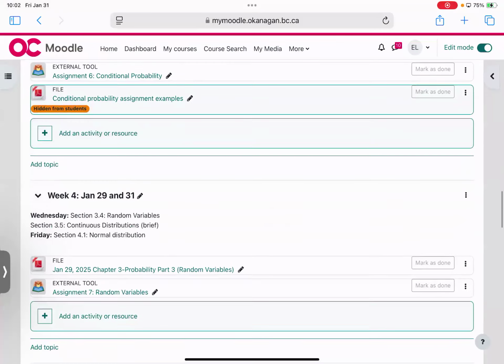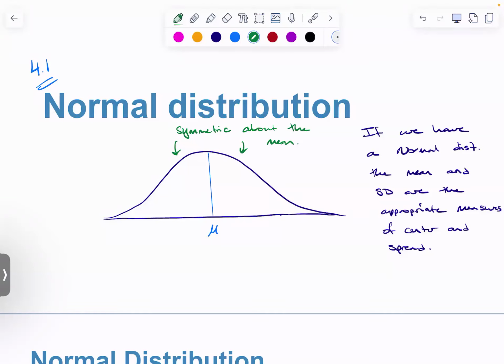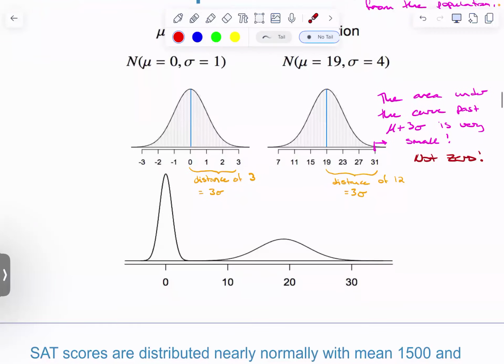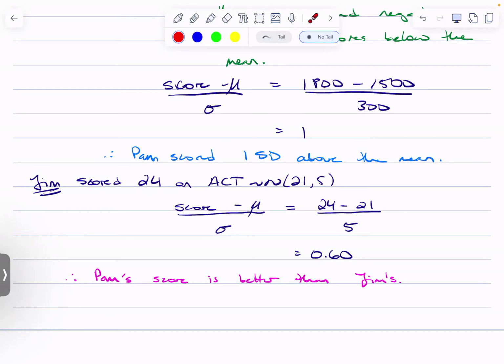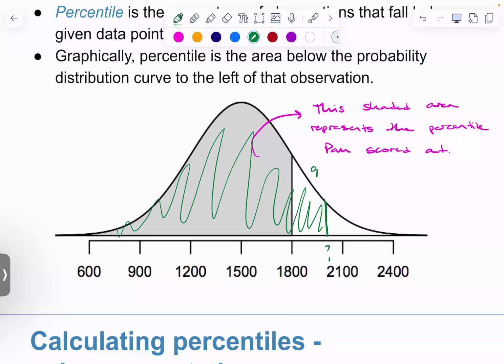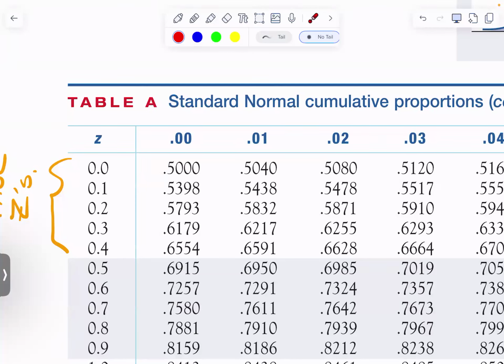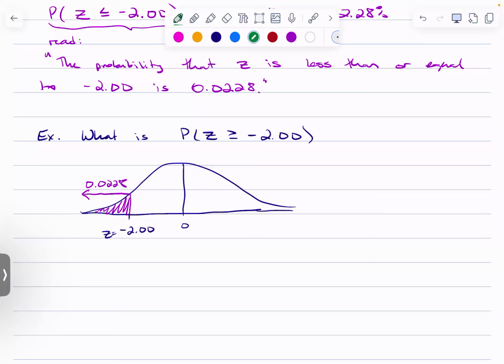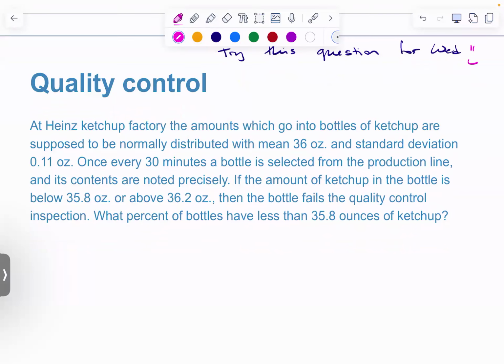Stat 121 Jan 31 2025 Normal Distribution Part 1